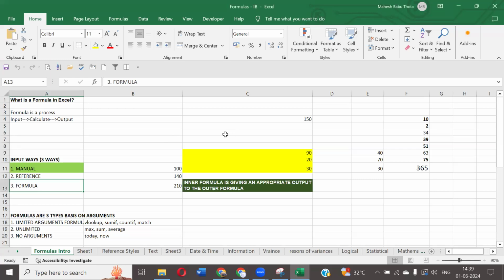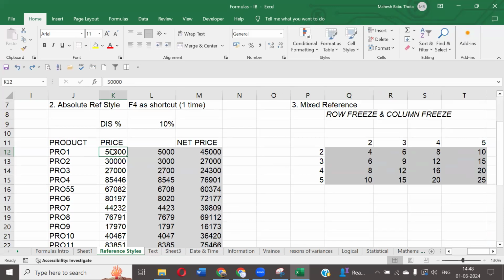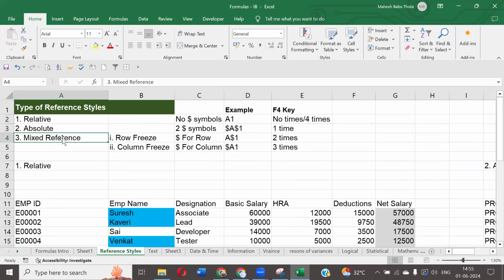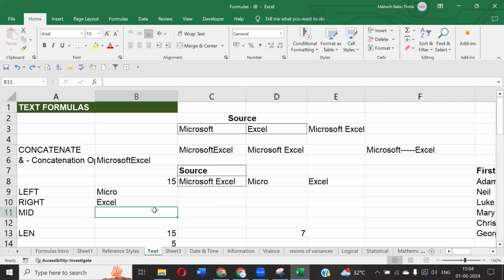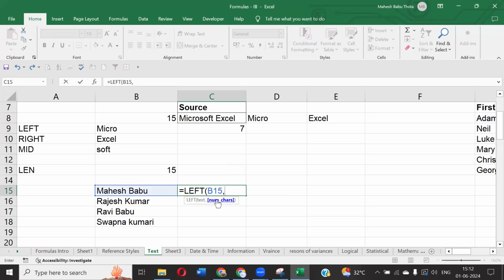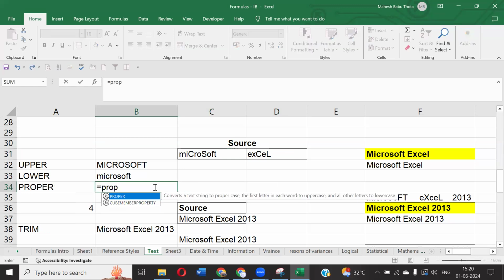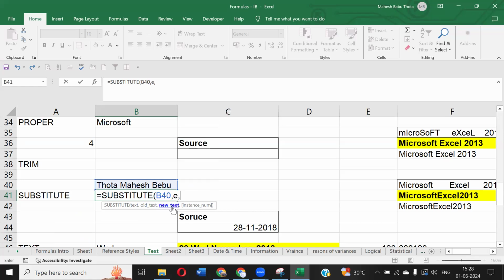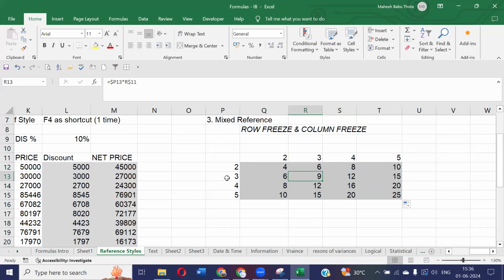JK ex 6